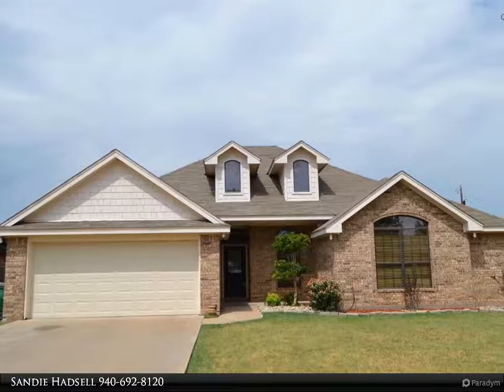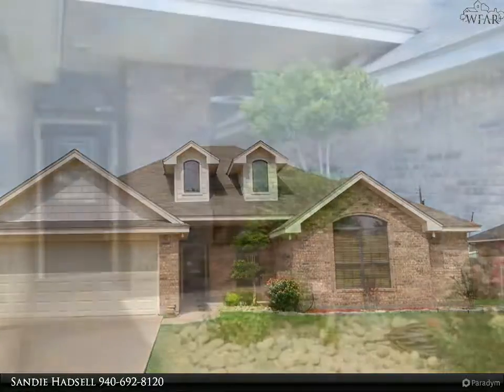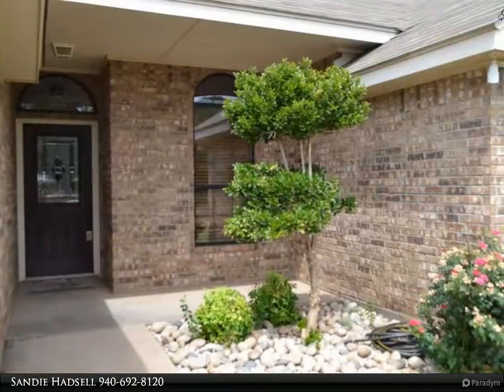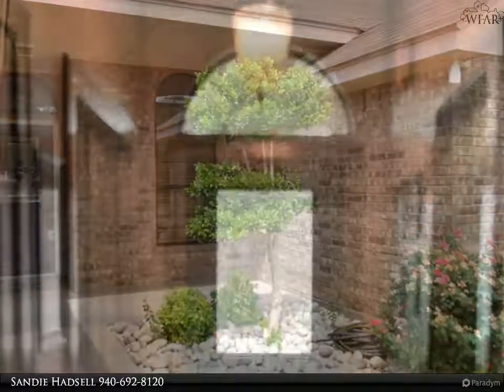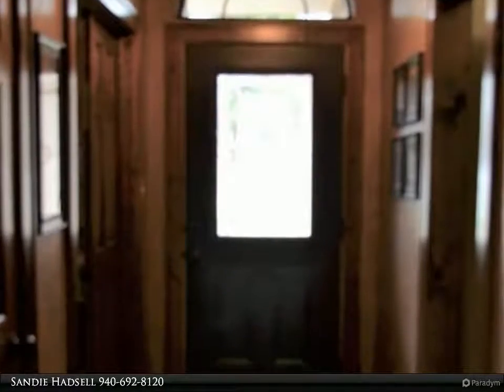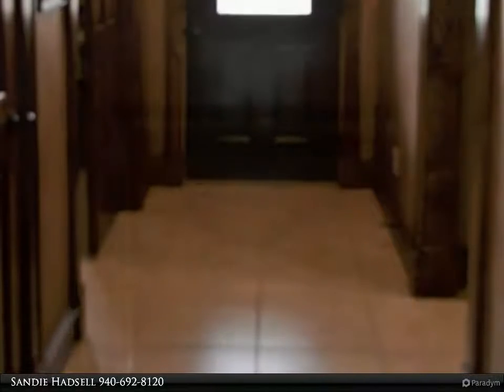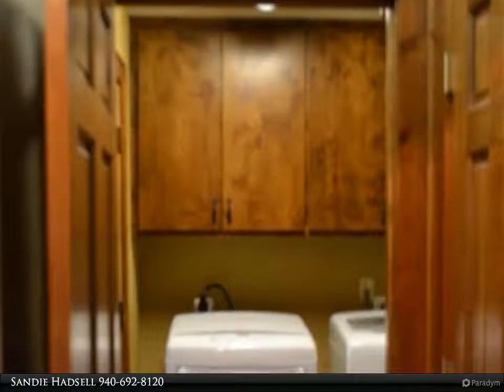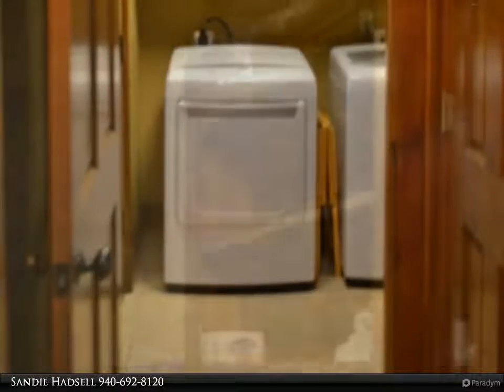114 HICKORY DRIVE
Move right in, everything has been done for you! Walk in and feel instantly at home with the warm interior colors and handsome wood doors and trim. Large living area features cathedral open beam ceilings and a gorgeous entertainment center that was special built for the room. Kitchen is open to the living area with a nice breakfast bar. Spacious bedrooms with isolated master bedroom with an office nook in the hallway. Outback you will find a new privacy fenced yard, covered patio and a new storage shed.

2 full bath

Sandie Hadsell
Hirschi Realtors